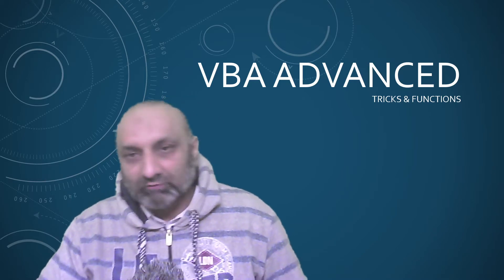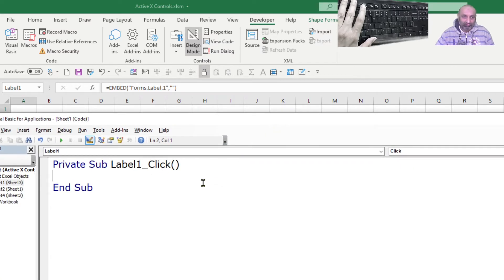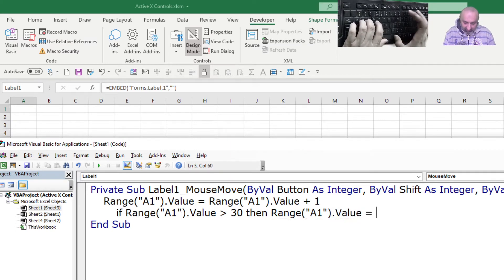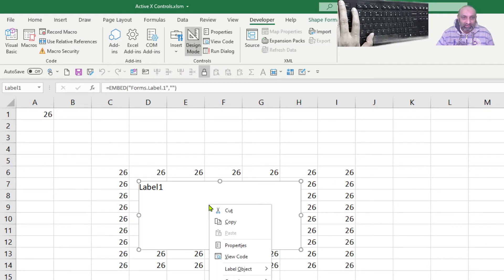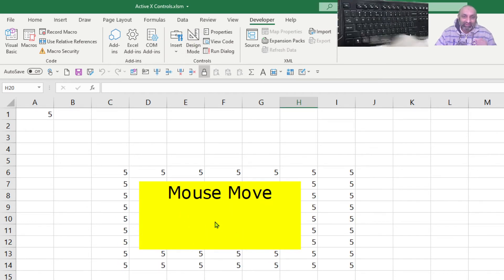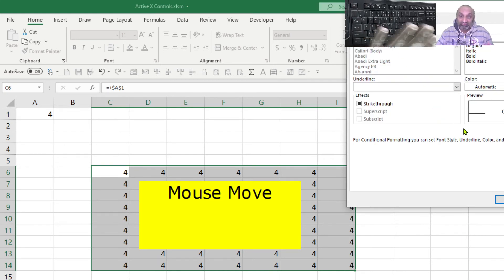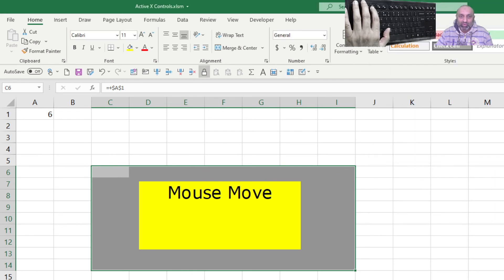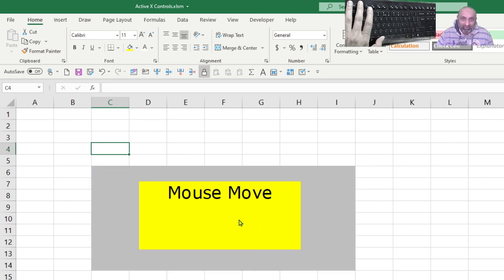4 VBA Adanced Mouse Move Assignment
4 VBA Advanced

Follow-up of VBA Beyond Basics and VBA for EveryOne Series

Topics in this Video:
Coding the MOUSE MOVE EVENT
Using Conditional Formatting for Cell Color Change